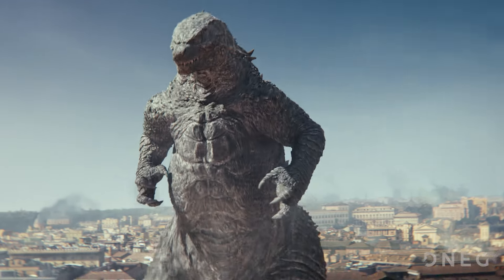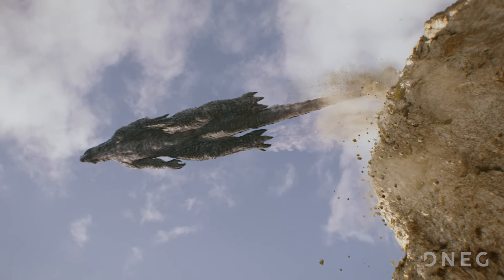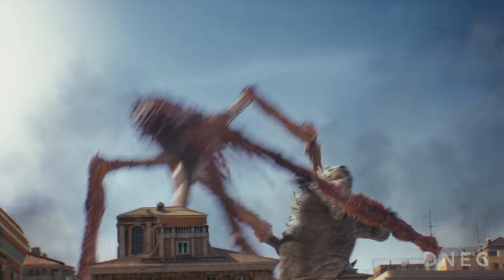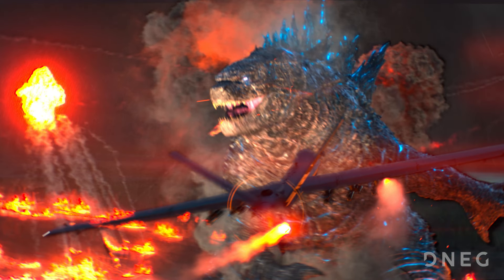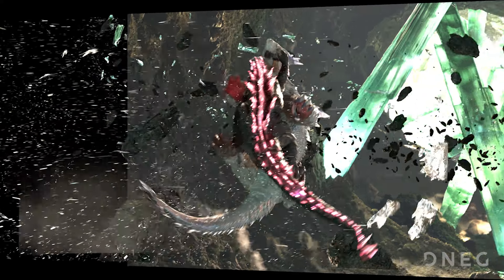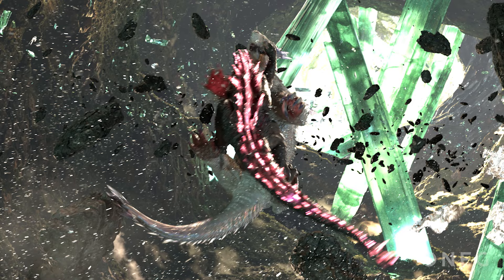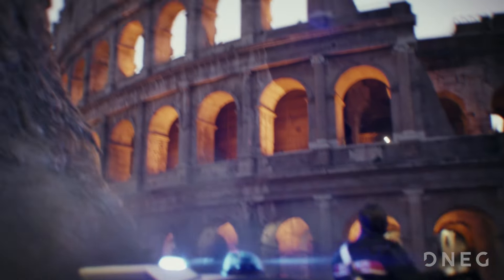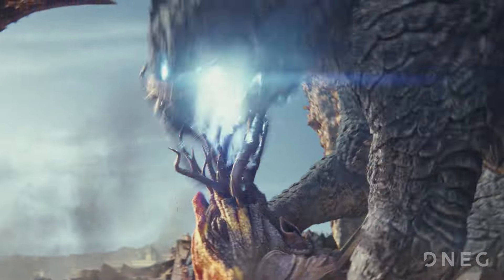Godzilla x Kong: The New Empire | Behind the 3D Conversion | DNEG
The non-stop action of GodzillaxKong: The New Empire made for an unmissable visual extravaganza in 3D.

Learn how our Stereo Conversion team brought the titans to new heights (and depths) in this featurette!